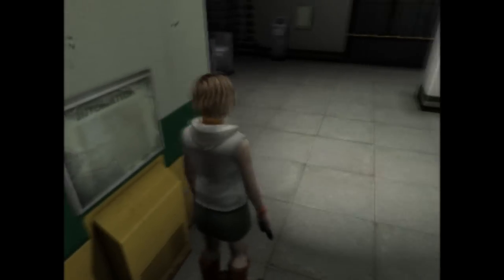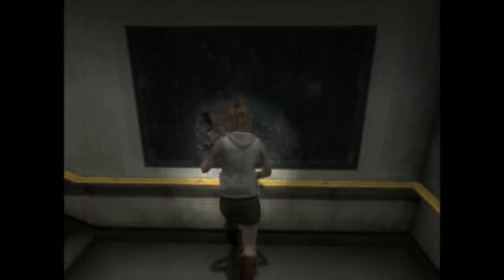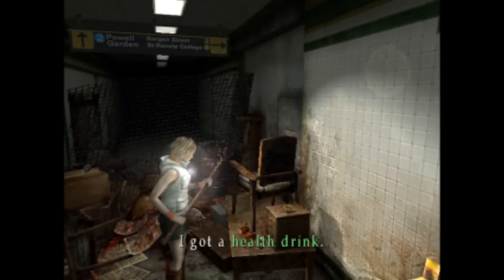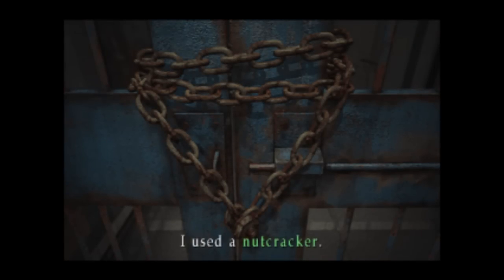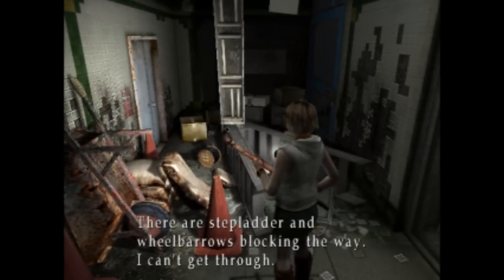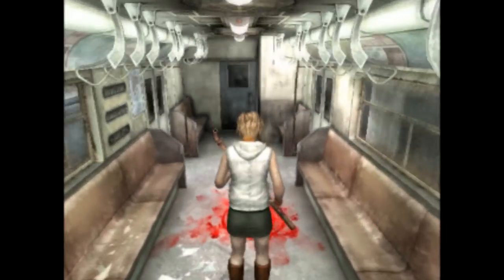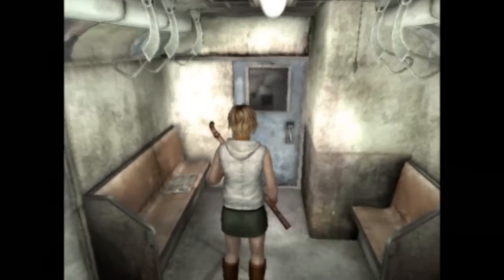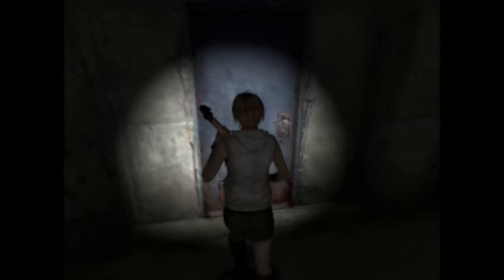Silent Hill 3: Part 5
My lovely wife knew how much I wanted to return back to the town of Silent Hill and so bought me the PC version of Silent Hill 3 as a Xmas gift.

Welcome to part five of my playthrough of Silent Hill 3.
This is the original PC version of Silent Hill 3 so it's not in HD quality and took some tweaking to get this to run on my windows 7 PC.

Silent Hill 3 is a survival horror video game published by Konami and developed by Team Silent.
Originally released on the PlayStation 2 and later ported to Windows.